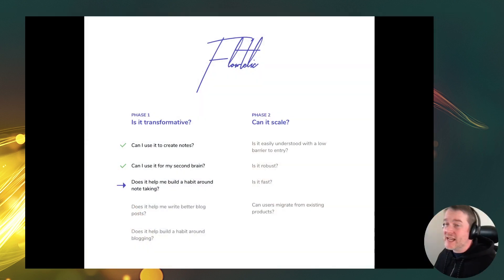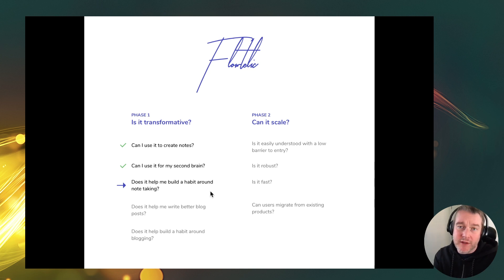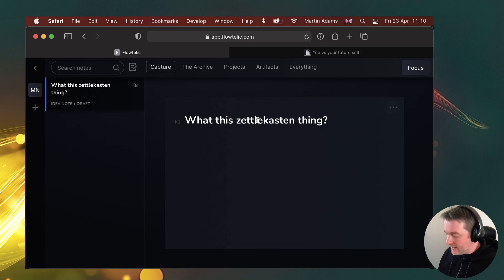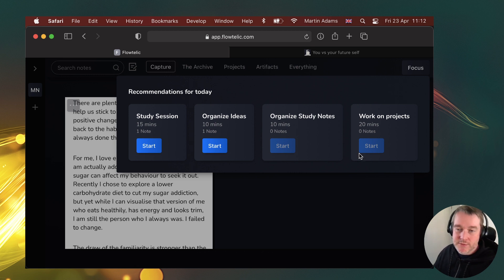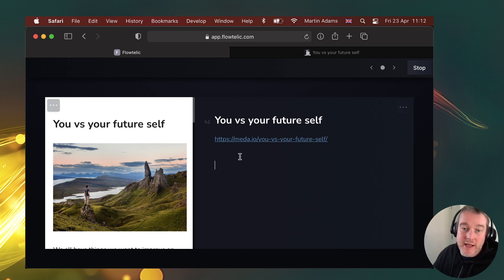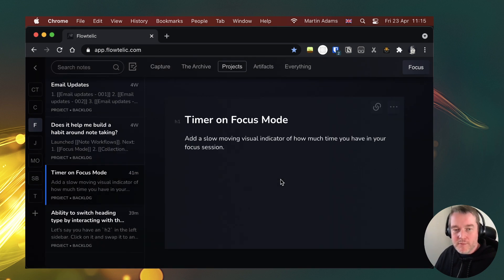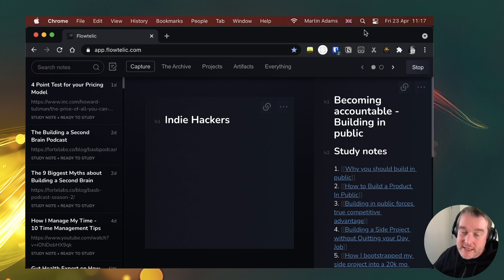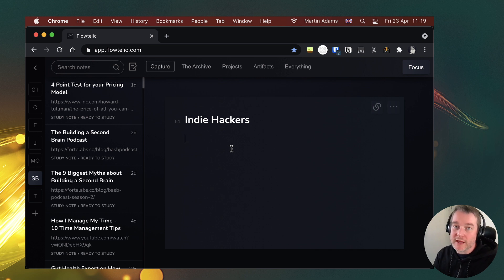Build the deep work habit for your note-taking with Focus Mode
I'm building a note-taking app to help you study, learn, think, write and publish—with maximum efficiency and consistency. Check it out at:

Level up your Zettelkasten note-taking in Flowtelic with Focus Mode. This allows you to build up a wealth of knowledge by only a small amount of time day by day.

Chapters:
0:00 Introduction
0:24 Flowtelic roadmap
2:26 Getting started with the Flowtelic app
2:54 Collections for your notes
3:06 Workflow
3:54 Capturing ideas
4:48 Studying with Flowtleic study notes
5:56 Focus mode
6:52 Organizing your study notes into your permanent notes
8:00 Creating your own work with projects
8:20 Example: How I use it for my second brain
10:08 Example: How I use index notes to create a map of content
10:25 Example: My Focus Mode
11:14 Example: Work on projects to create content
11:58 Final thoughts on Focus Mode
12:58 Conclusion